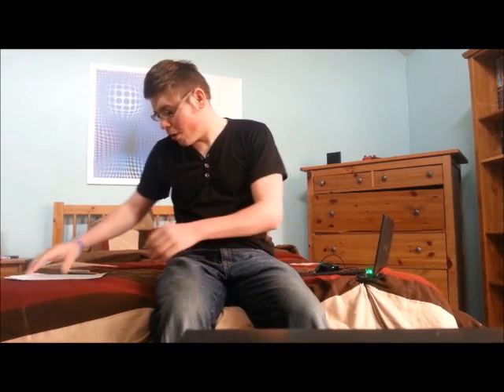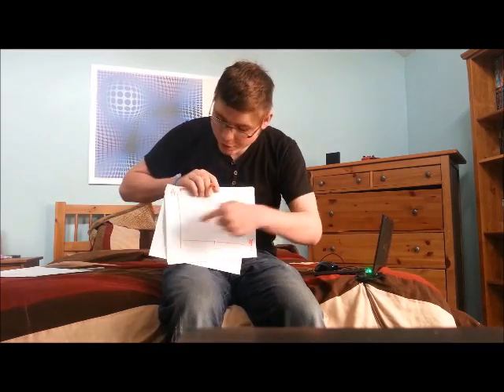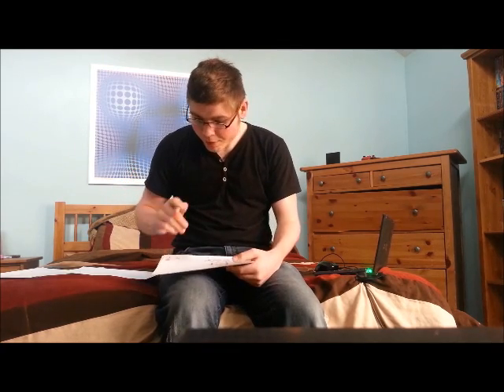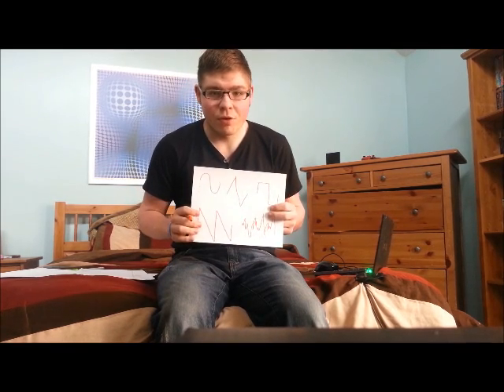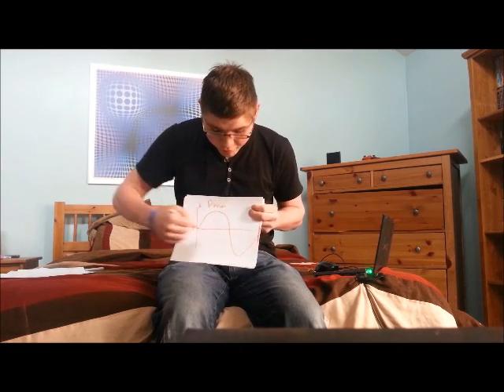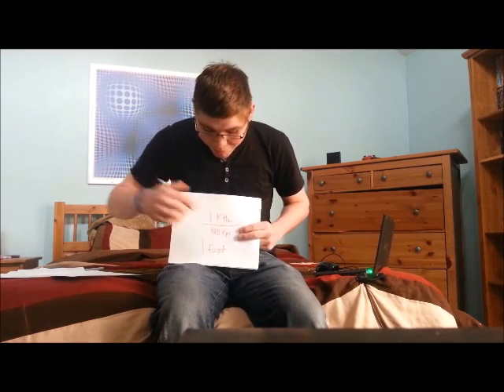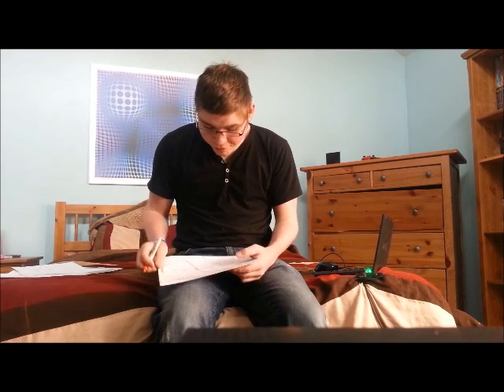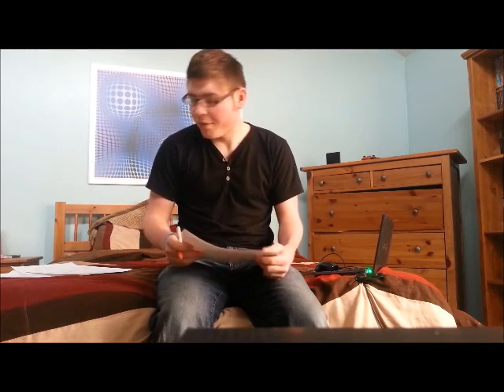Beyond Mixing with Bassrock! EP2 P1: Waveform Properties and Harmonics!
Bassrock takes you behind the production scenes with Beyond Mixing! Learn the most coveted trade secrets of EDM production from the Bassmaster himself. This week, Bassrock tackles the most complicated process of all, Mixdown! In this first video of a multi part episode, Bassrock sets the foundation for mixing by discussing in person the properties of a waveform, including phase relationships, harmonics, and mixing tips when working with these waveforms.